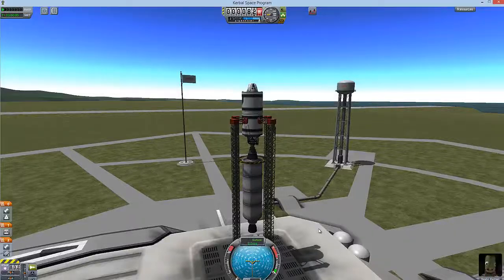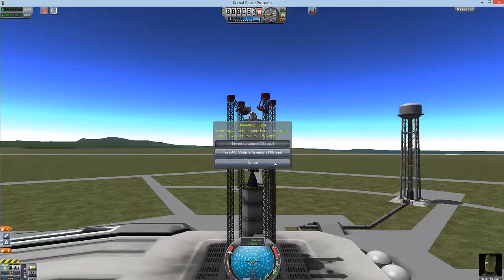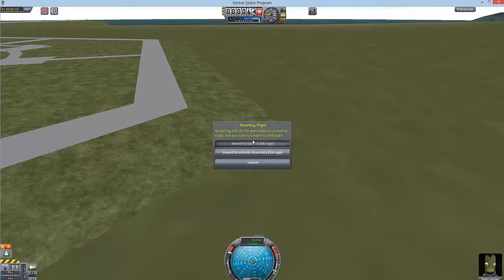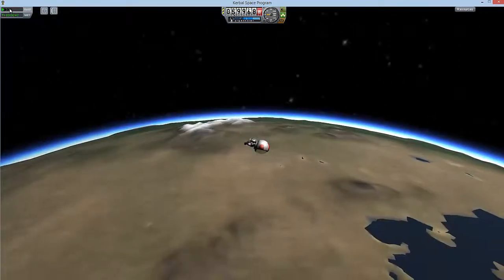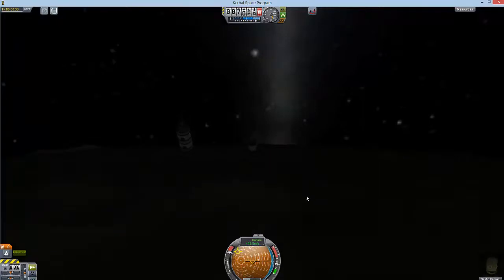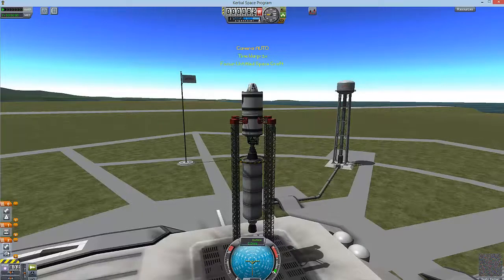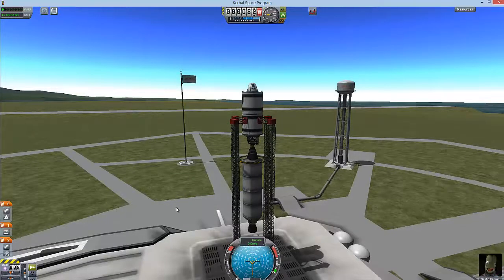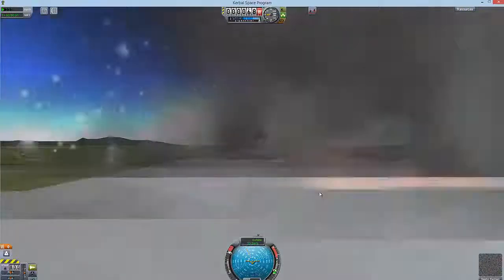Orbital Mechanics P1 - Newton's Laws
This video explains how Newton's Laws are very important in understanding orbital mechanics